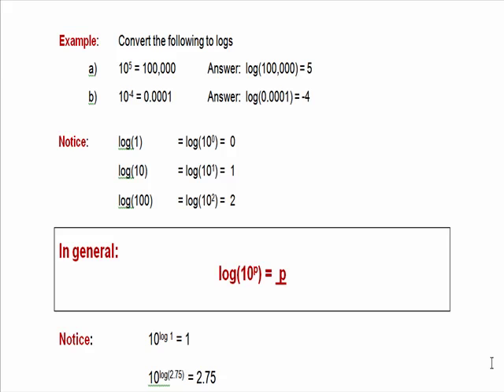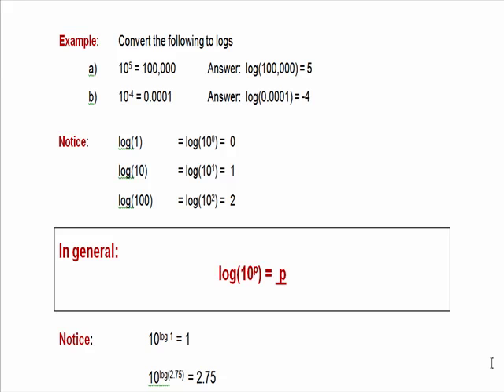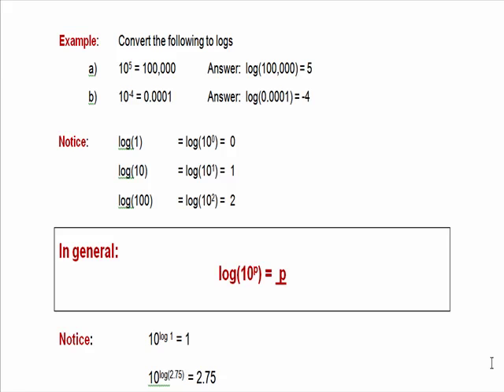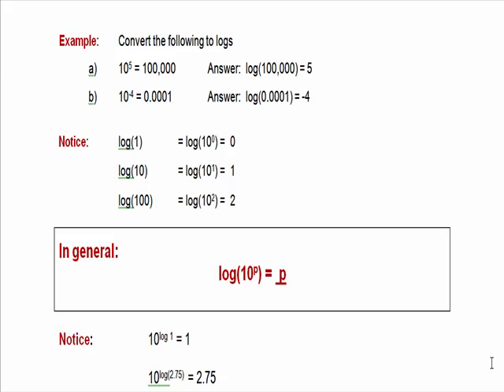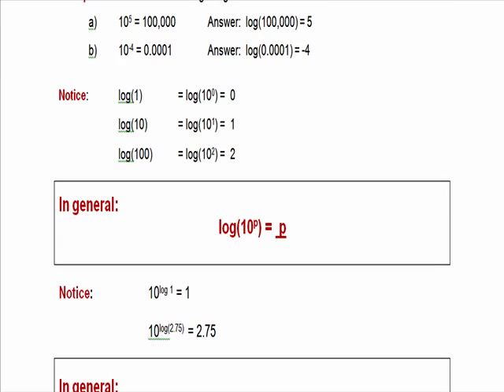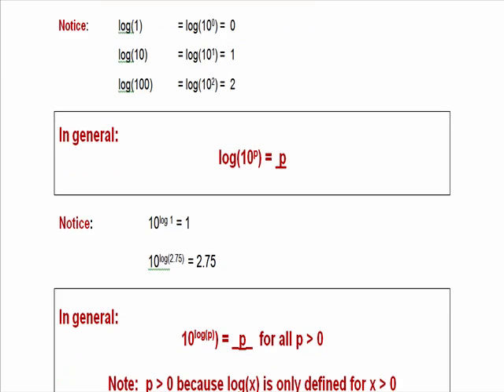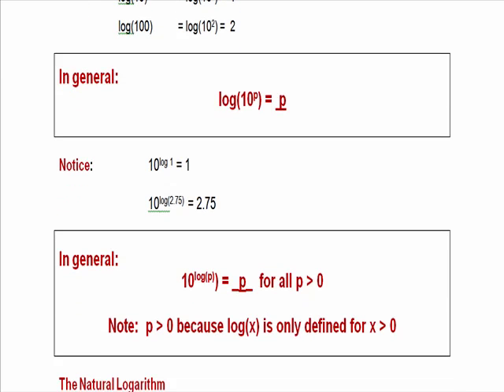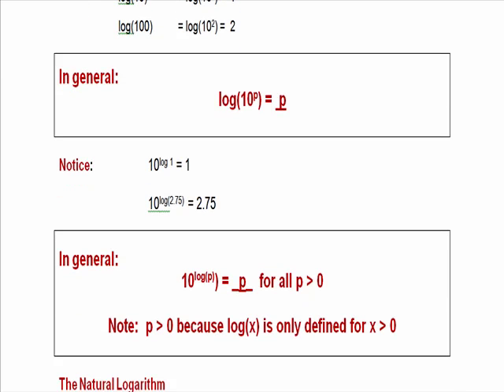Section 5 1 c